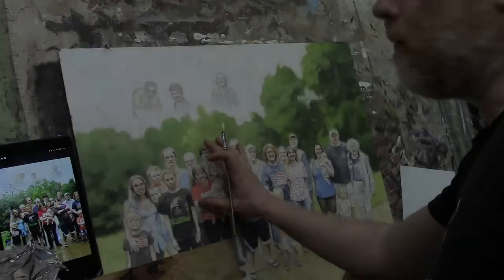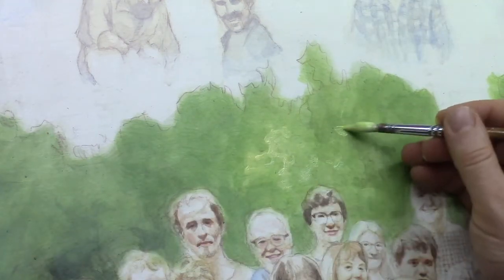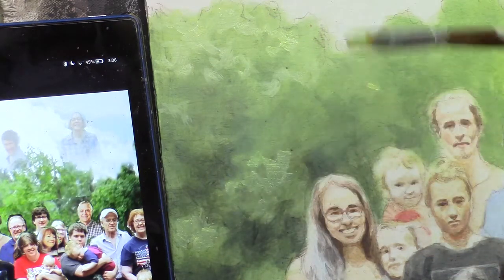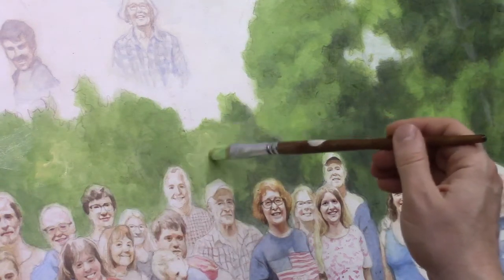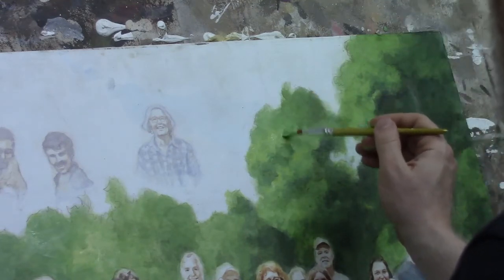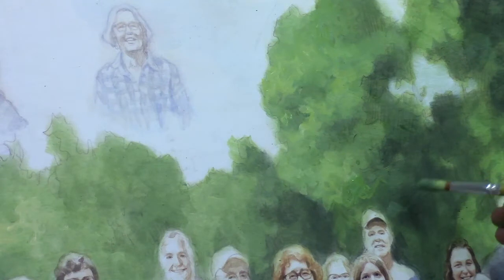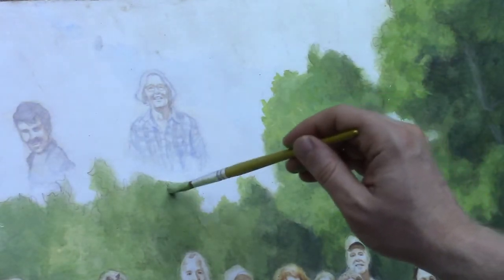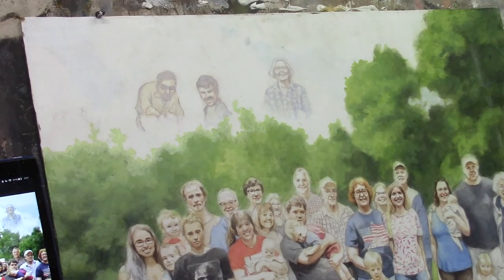How to Add Highlights to Background Trees in Your Acrylic Portrait | "REALISTIC PAINTING TUTORIAL"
►►Get my FREE "Fix Muddy Skin Tones" PDF Guide and improve your portrait!

Highlights are important not only on faces, but on trees! In this video, I'll show you how to add highlights and depth to the background of your portrait, especially if it's trees. Specifically, we will be diffusing the edges of the treeline and blending it into the sky.

How do you get rid of the pencil lines from the sketch? We'll cover that too. :)

Let me show you how to do it, in this real-time tutorial video, with explanations of what I'm painting and why.